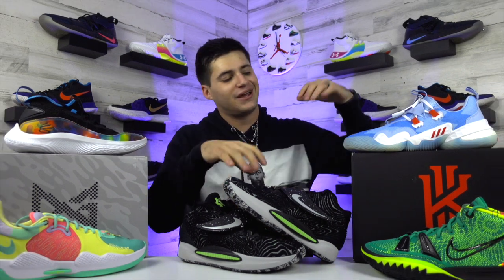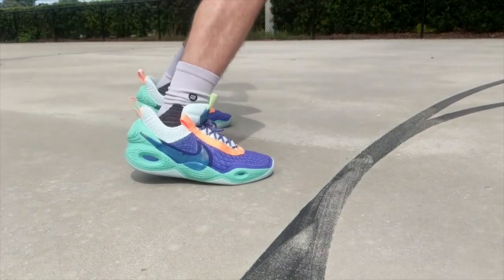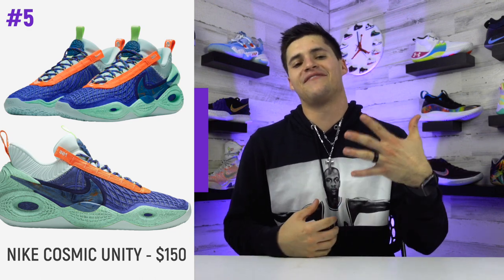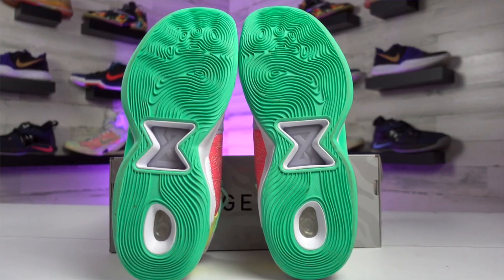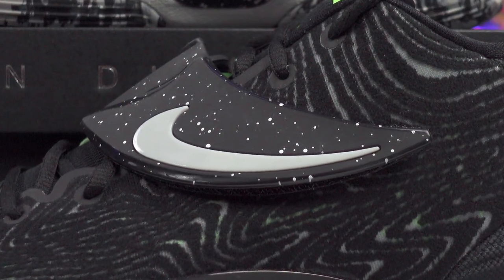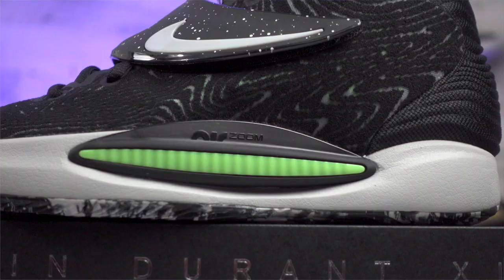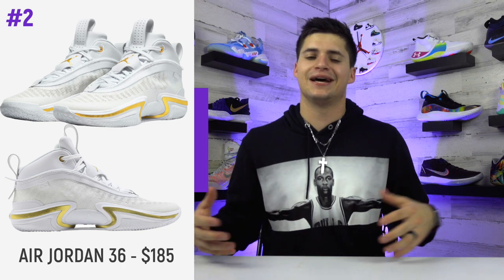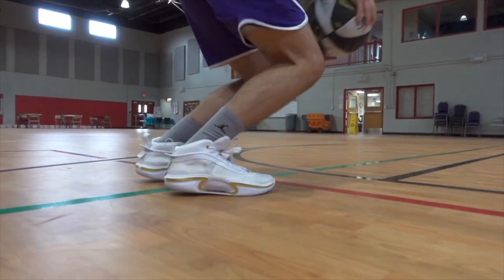Top 5 Basketball Shoes From 2021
Let us know what your top 5 shoes are down in the comments below.

Track: Trappy Bossa
Artist: Colin & Samir